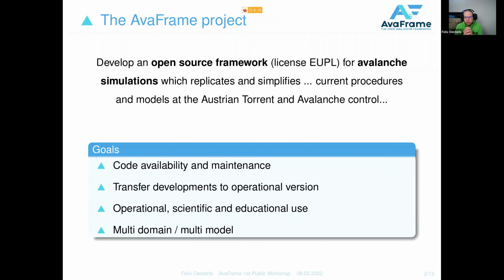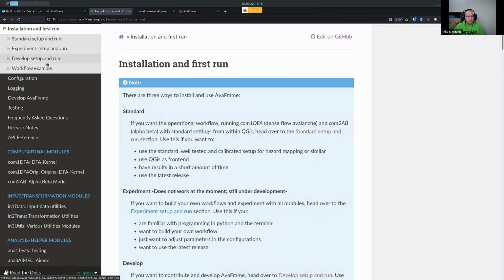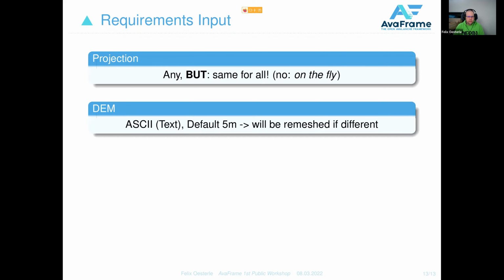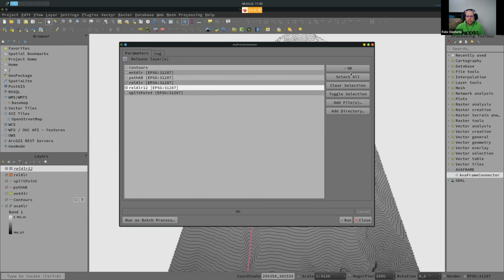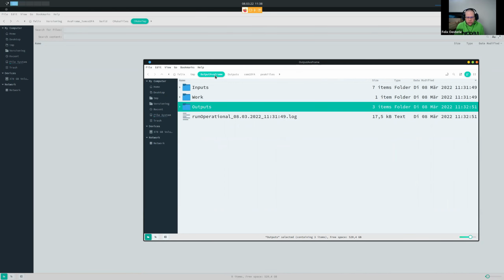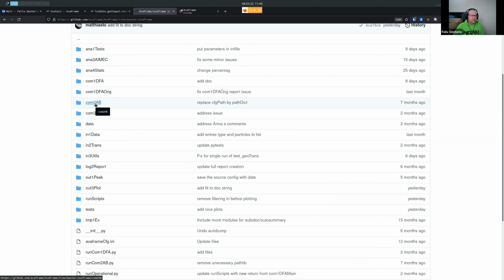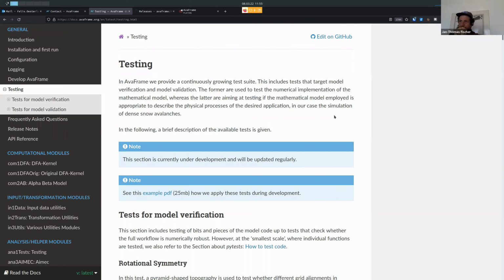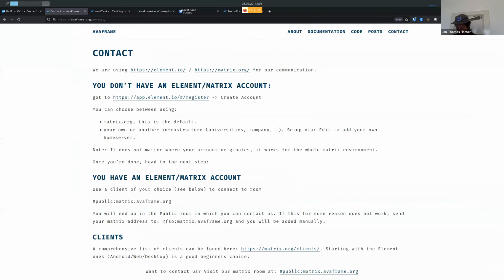AvaFrame | 1st Public Workshop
Recording from our 1st Public Workshop on 8. March 2022. Topics include a quick introduction, requirements for input data and a live demo on how to use AvaFrame.